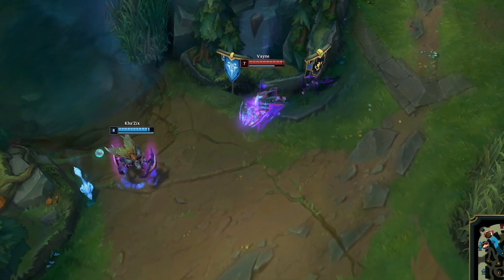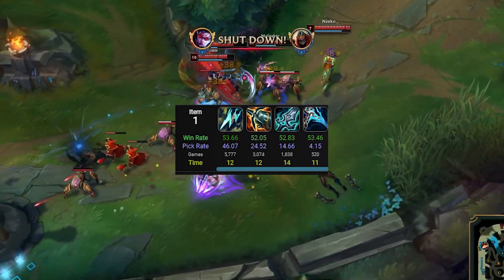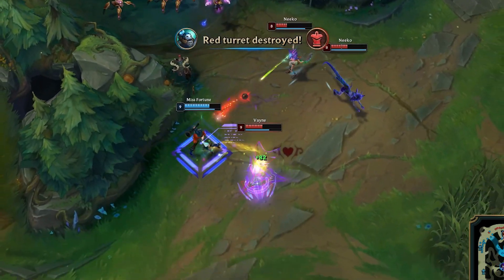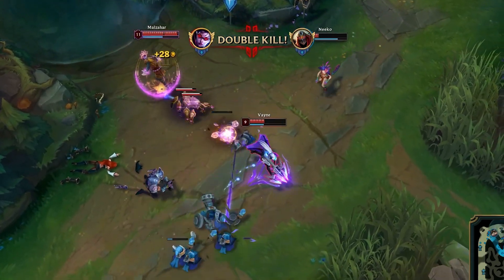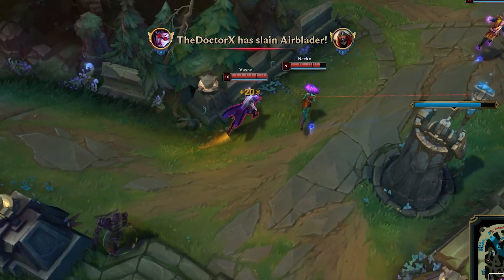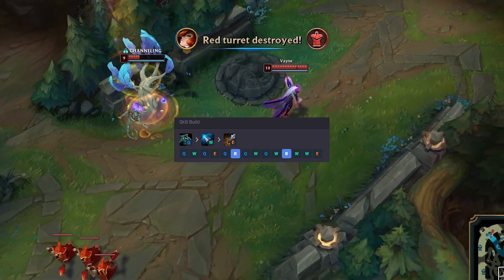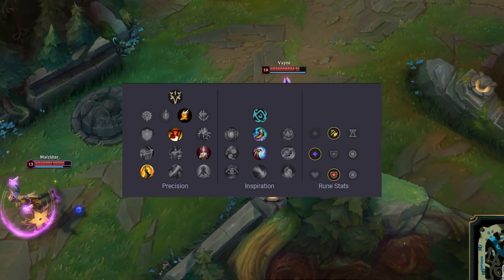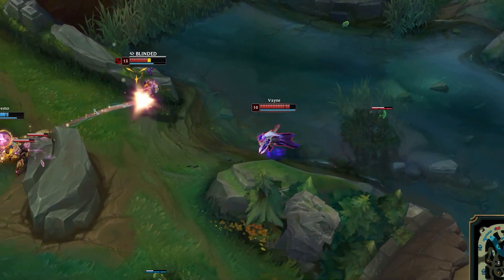This Lethality Build on Vayne is breaking the meta!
CHECK THIS OUT:
How to Play Like a Yasuo Main!

League
League of Legends Vayne
Lethality Vayne
Vayne Build
Vayne Guide
Vayne Top
Vayne ADC
How to Vayne